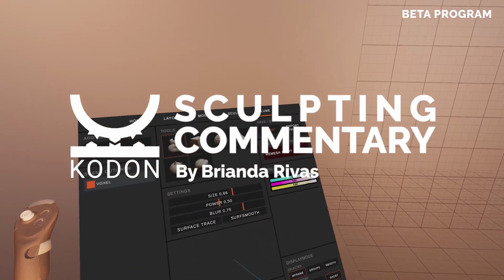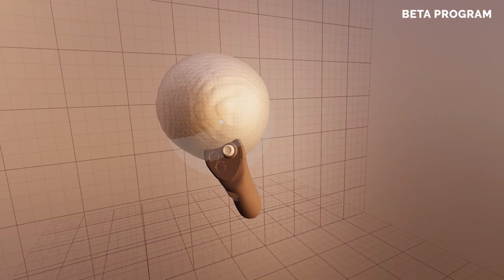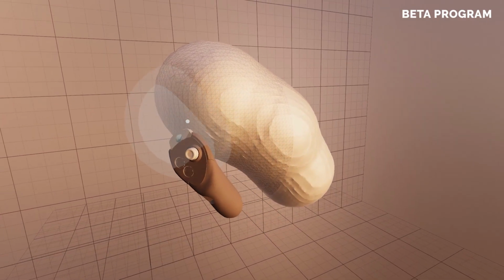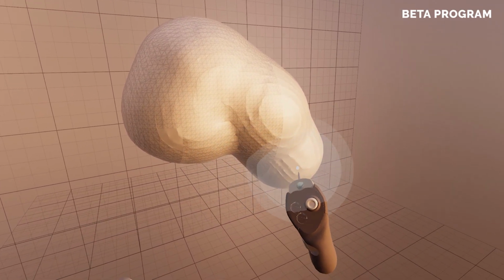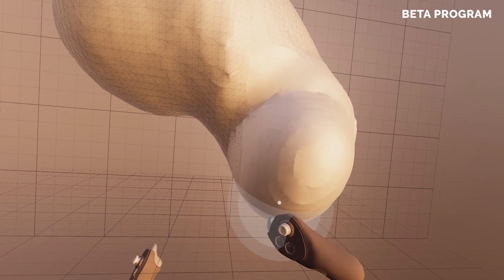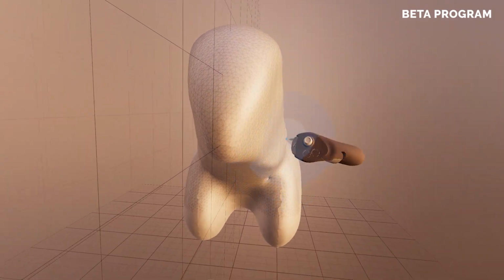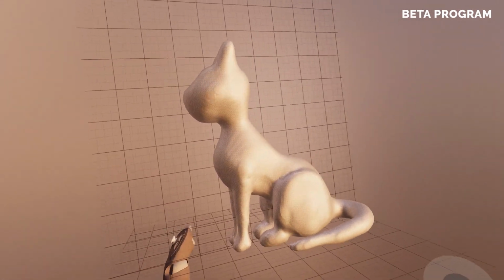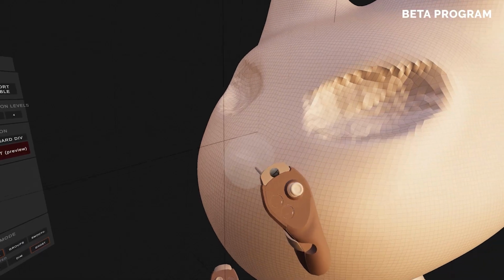Kodon - Beginner's Sculpting Commentary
Hi everyone!
Brianda is Team Kodon's beginner to Virtual Sculpting and she's back, this time with a sculpt of her own.
She explains her work process in Kodon while sculpting her cat, starting with voxels to surface sculpting.
Let us know what you think and if you'd like her to make more videos like this.

Don't forget to tag @Kodon3D on all social media so we can see your artwork!